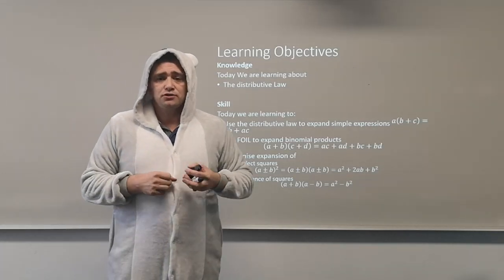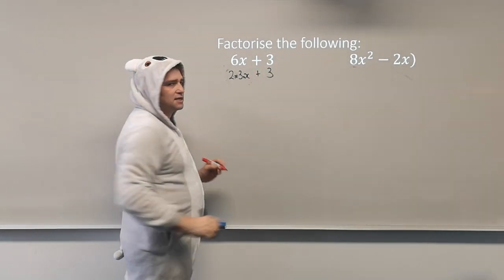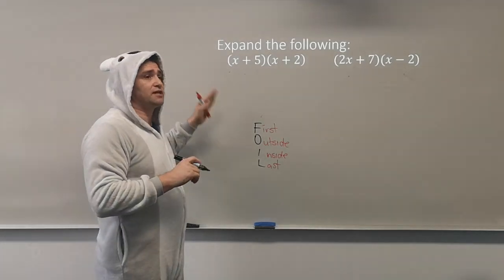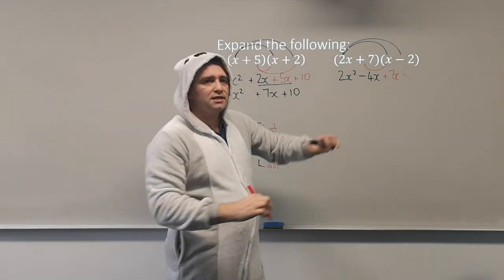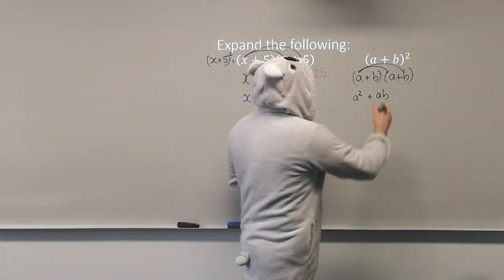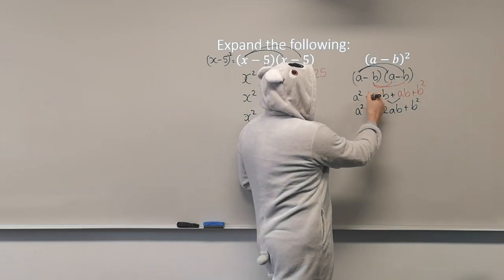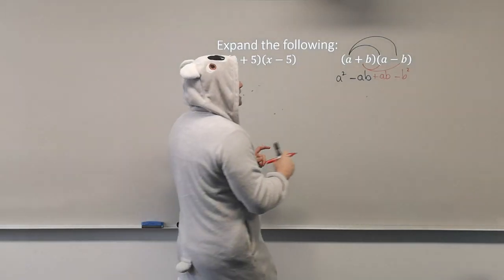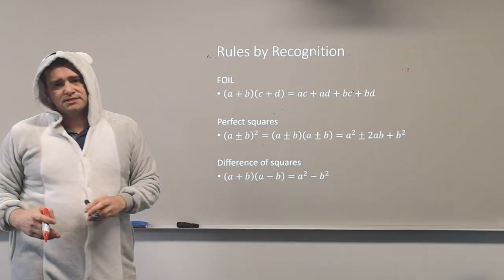MAX10 Expanding Binomial Expressions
Unit 2, Week 1, Lesson 1:
Knowledge:
Students are learning about:
* Distributive law
* Factorisation by recognition
* Common factors

Skills:
Students are learning to:
 * Use the distributive law to expand simple expressions  a(b+c)=ab+ac
 * Use FOIL to expand binomial products  (a+b)(c+d)=ac+ad+bc+bd
 * Simply expressions by factorising common term
 * Recognise expansion of Perfect squares & Difference of squares